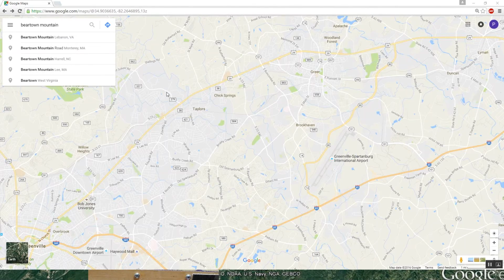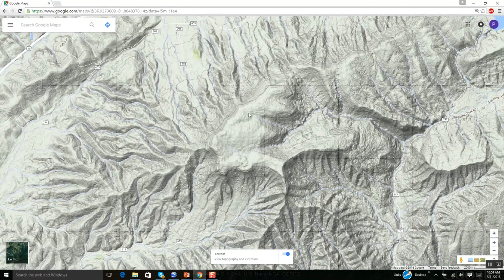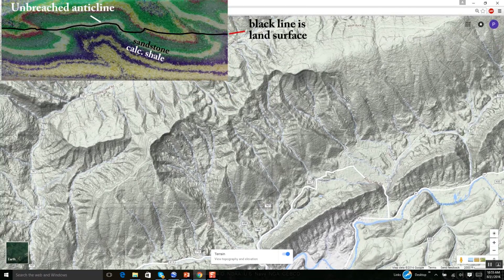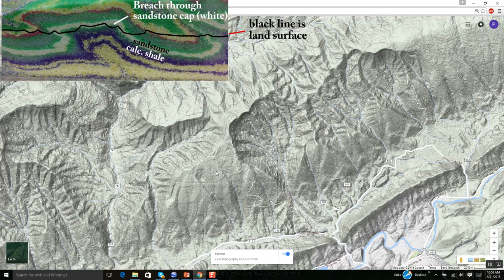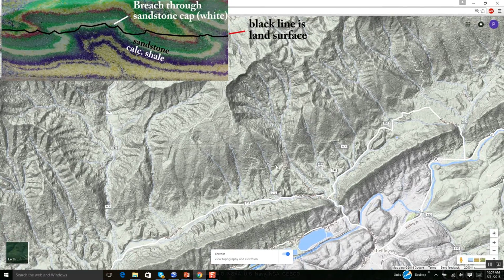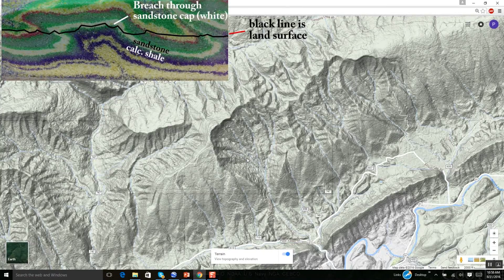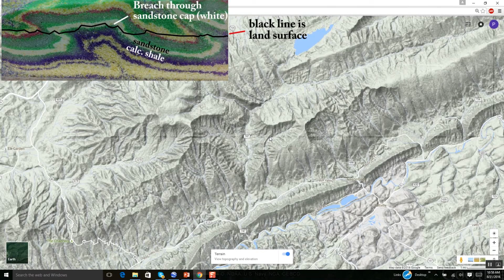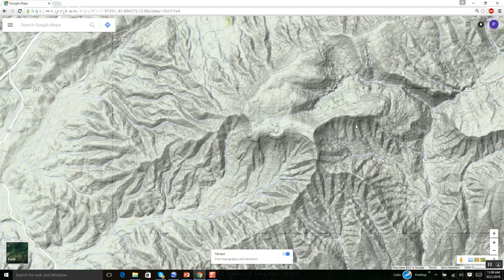Appalachian landscapes 4: Google Maps Terrain perspective